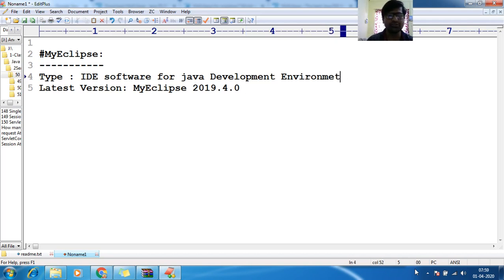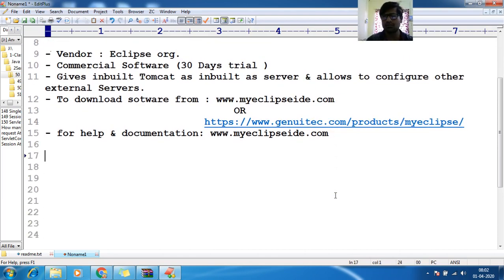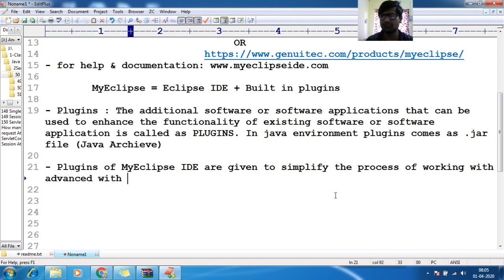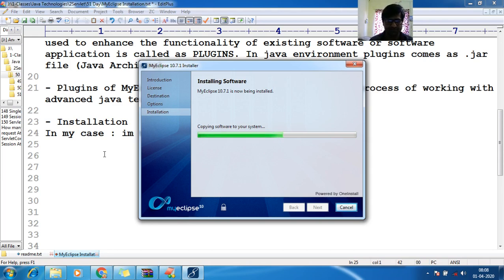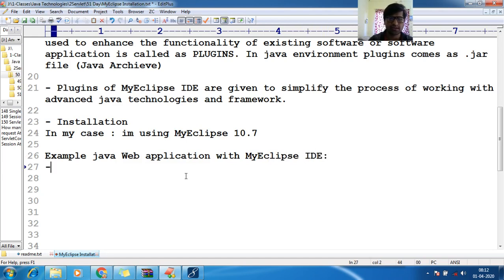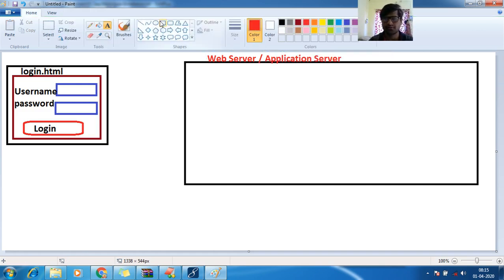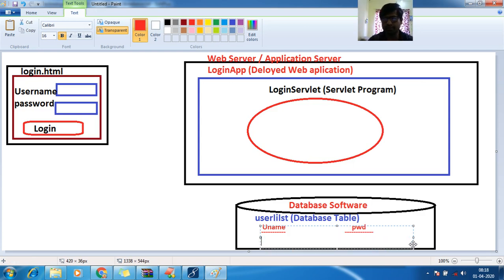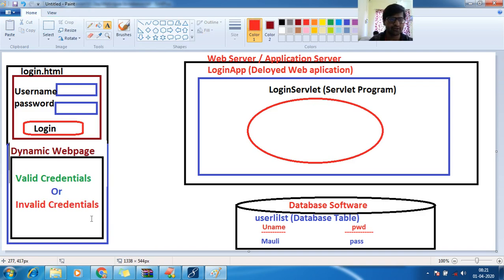151 MyEclipse Download, Install, Development Enviroment Setup | Advance Java Servlet progra Tutorial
MyEclipse: Type : IDE software for java Development Environmet
- Latest Version: MyEclipse 2019.4.0
- Other Version's : MyEclipse 10.x (Compatiable with JDK 1.6+)
    MyEclipse 8.x (Compatiable with JDK 1.5+)
- Vendor : Eclipse org.
- Commercial Software (30 Days trial )
- Gives inbuilt Tomcat as inbuilt as server & allows to configure other external Servers.

 MyEclipse = Eclipse IDE + Built in plugins

- Plugins : The additional software or software applications that can be used to enhance the functionality of existing software or software application is called as PLUGINS. In java environment plugins comes as .jar file (Java Archieve)

- Plugins of MyEclipse IDE are given to simplify the process of working with advanced java technologies and framework.

- Installation
In my case : im using MyEclipse 10.7

Example java Web application with MyEclipse IDE:
(Login Application with Database)